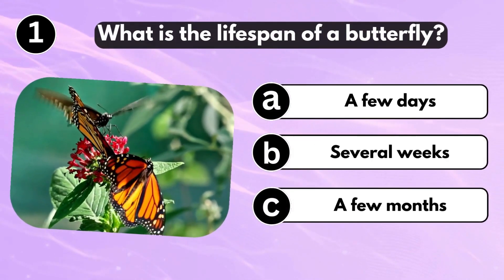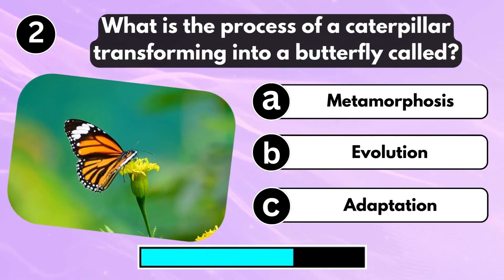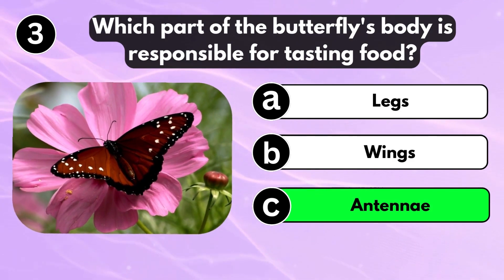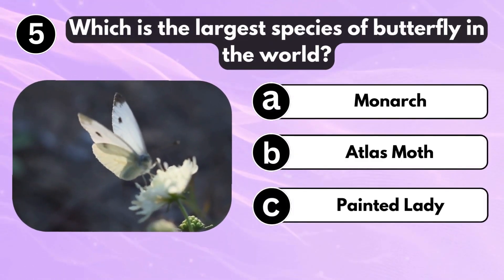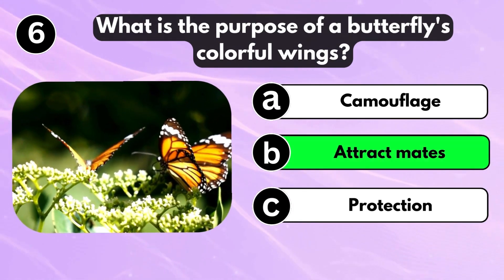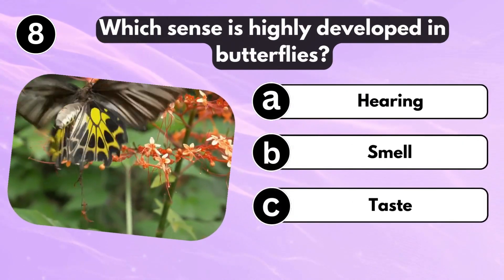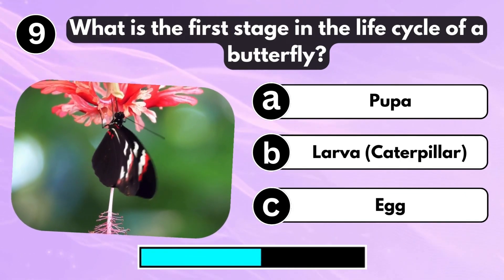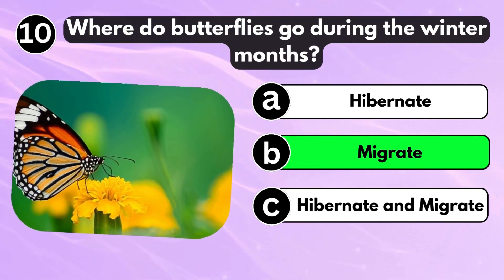Test You Butterfly Knowledge | 10 Butterflies General Knowledge Quiz Questions | Helian GK Quiz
Test Your Butterfly Knowledge
10 Butterflies General Knowledge Quiz Questions
General Knowledge Questions
GK Quiz Questions In English
GK Quiz Questions And Answers
Butterfly Quiz In English
Butterfly Knowledge
Butterfly Questions
Butterfly Question Answer
Wildlife Quiz Questions
Butterfly Trivia
English Quiz Questions
How Good Are You About Butterflies